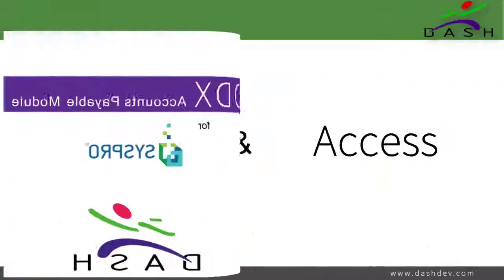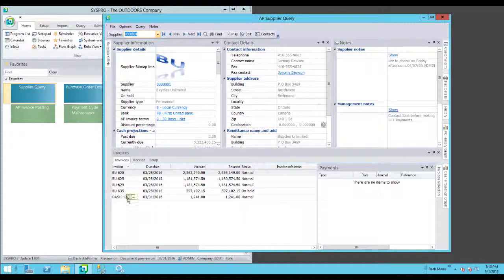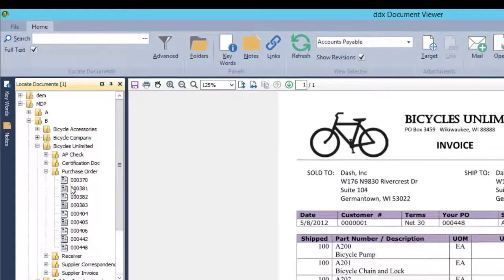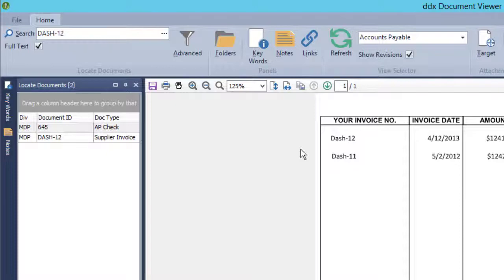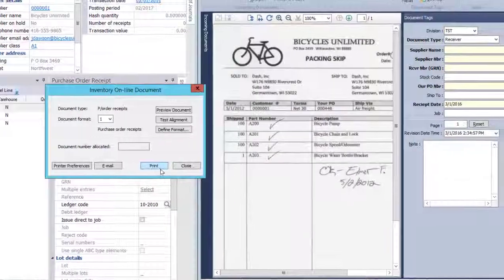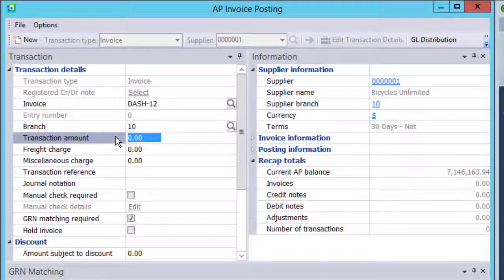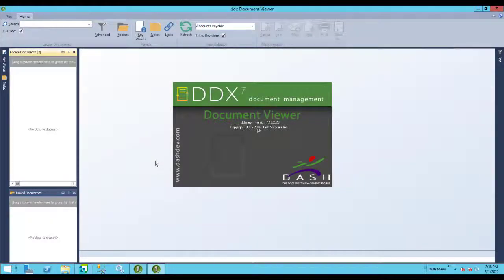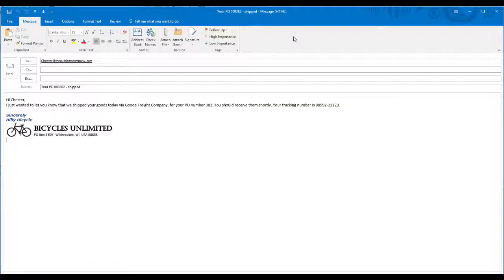Dash DDX AP Module for SYSPRO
See how Dash DDX's Accounts Payable module for SYSPRO works with this demonstration.

Table of Contents:

00:00 - Introduction
01:24 - Finding Docs
03:54 - Capture Docs
04:06 - PO Print
04:24 - Receiving
05:46 - Invoicing
07:59 - Capture Misc. Docs
08:48 - Wrapup